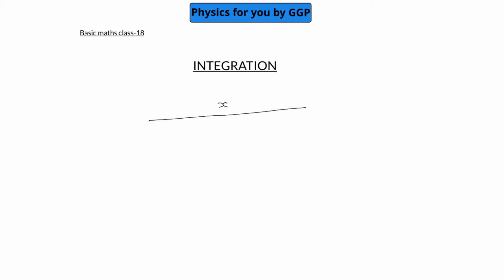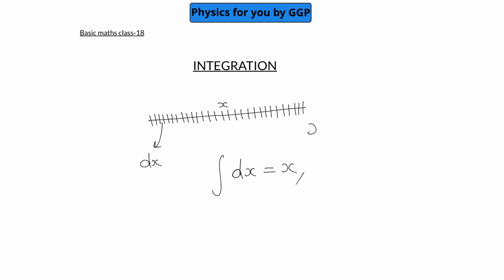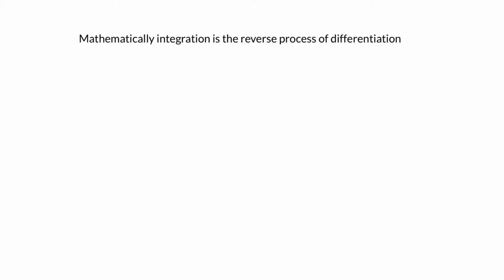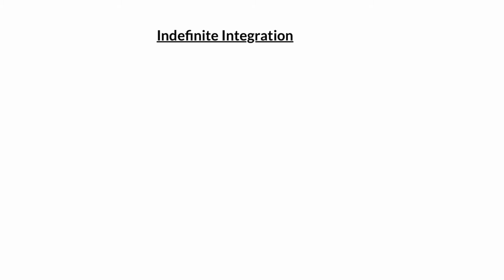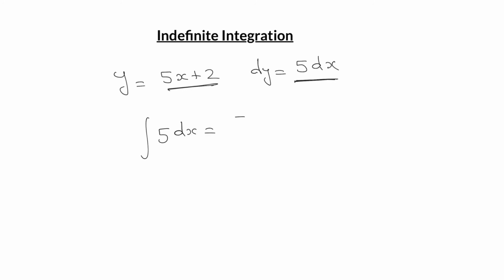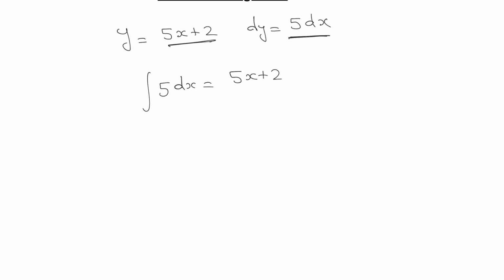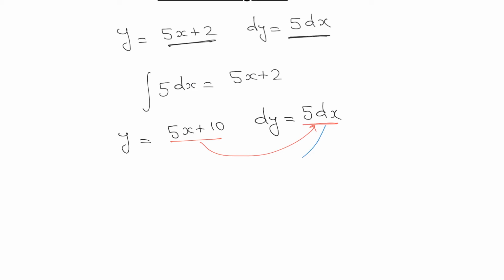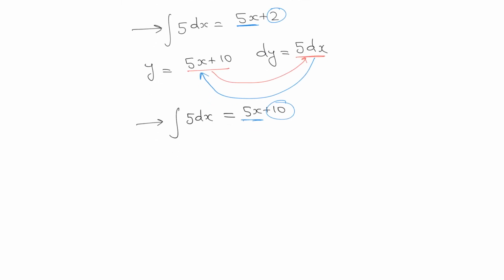IITJEE& NEET PHYSICS CLASS-18,BASIC MATHS CLASS-18